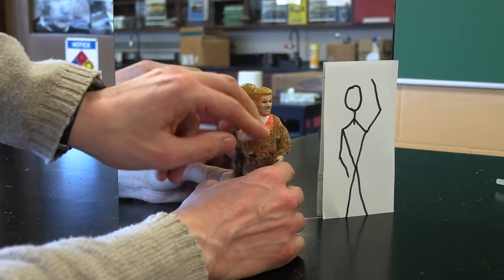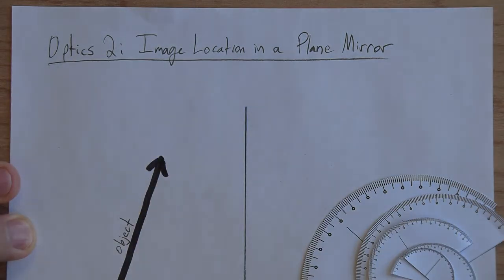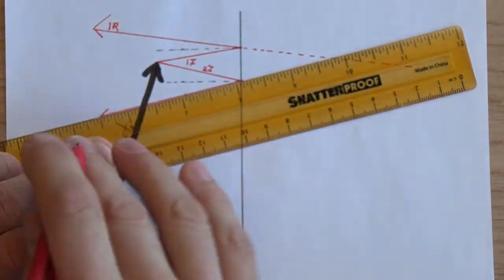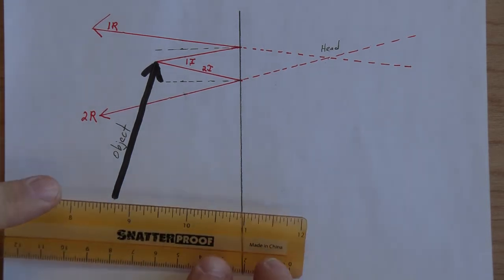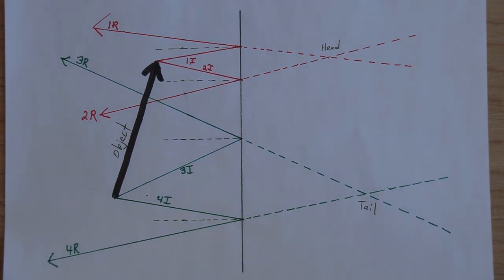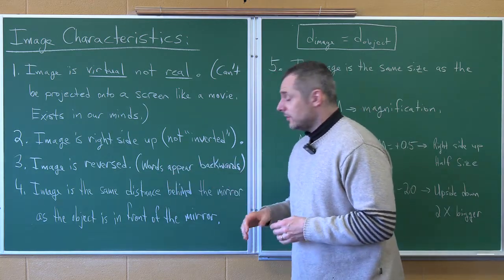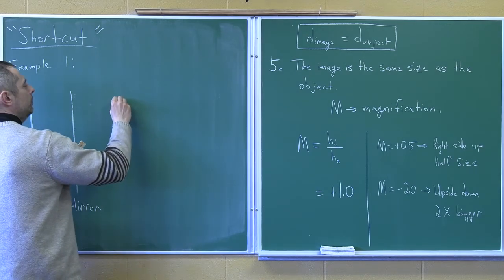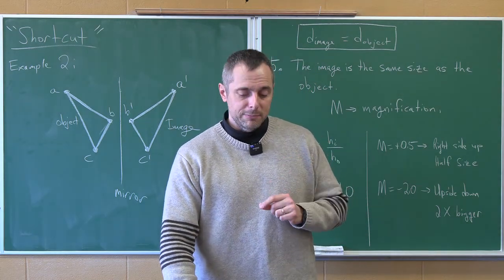Tupaj: Regents Optics Video 2, Reflection 2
In this video, you will learn how to ray trace in order to locate an object's image in a plane mirror. You will also learn how to determine the characteristics of the image.